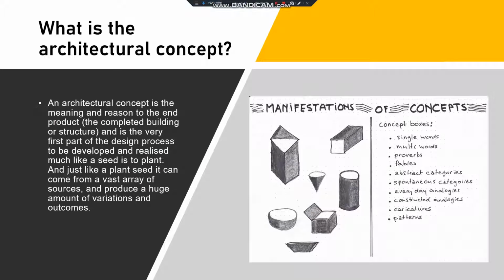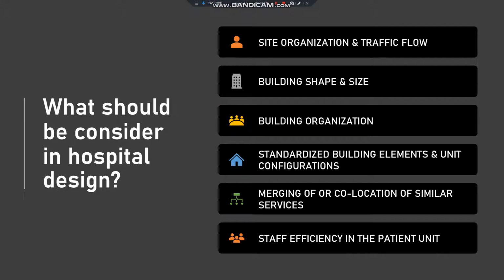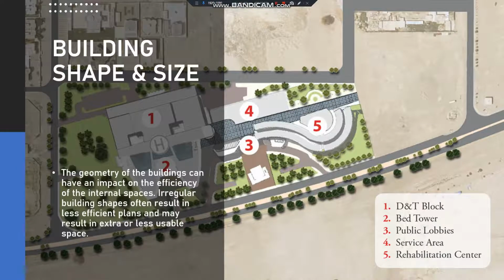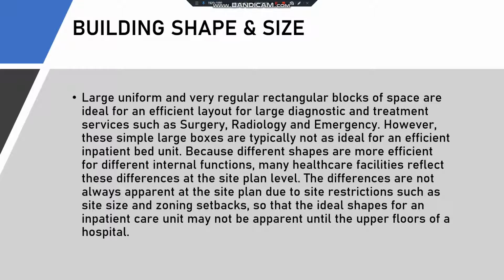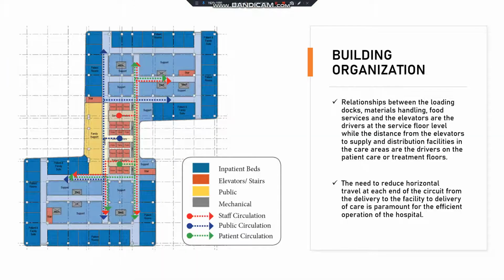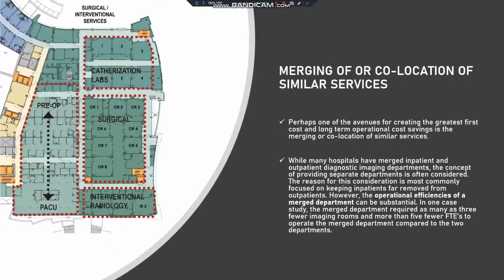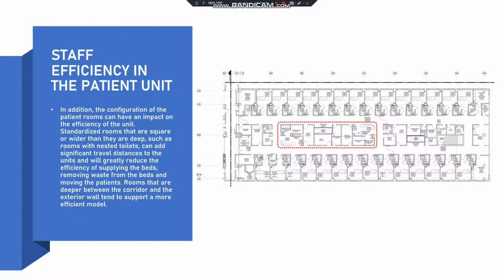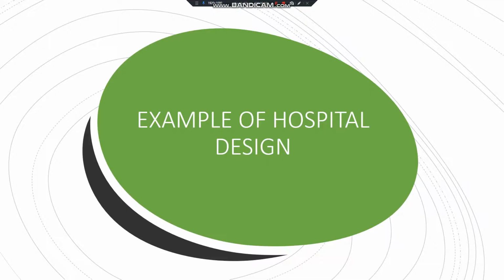Kerem Can BAHÇIVAN week 1 Homework -What is the concept in general?